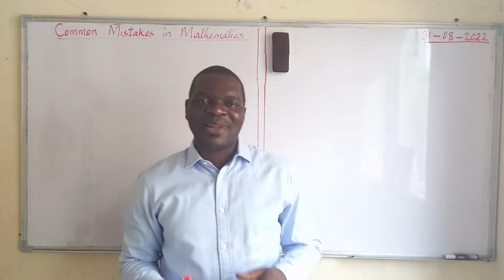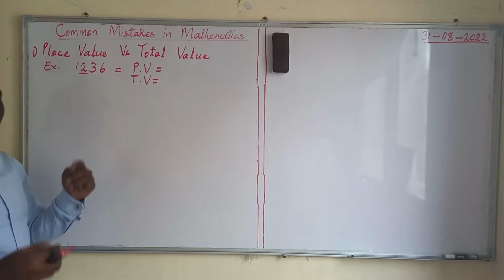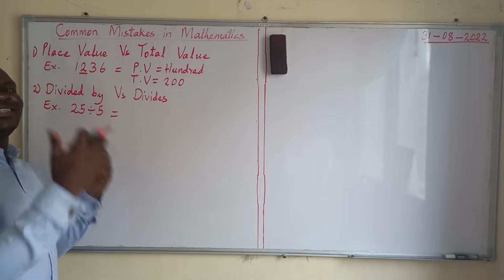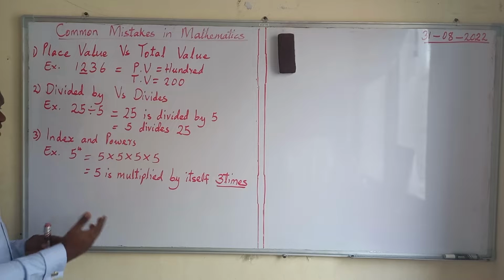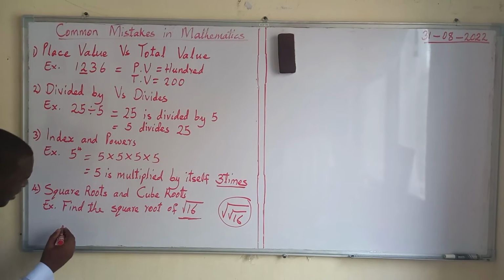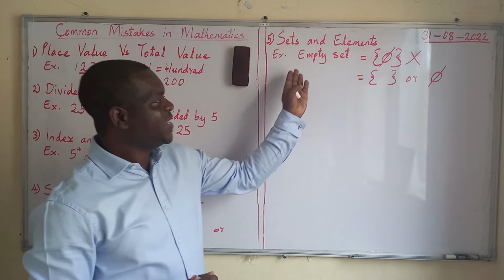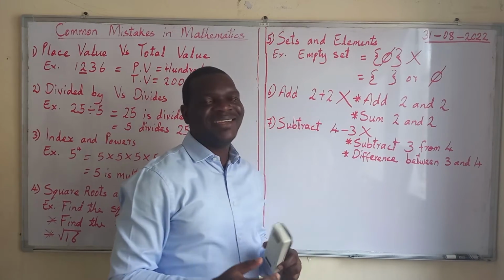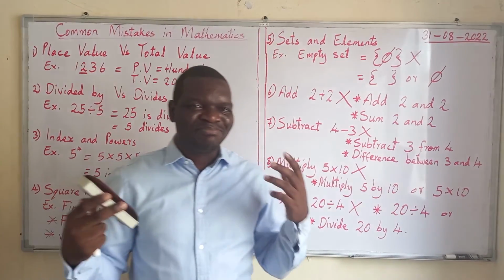COMMON MISTAKES IN MATHEMATICS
Topic: MATHEMATICS
Lesson: Common Mistakes in Mathematics
Lesson Objectives: By the end of the lesson, learners should be able to;
- Identify common mistakes in Mathematics.
- Correct common mistakes
- Express Mathematical expressions correctly